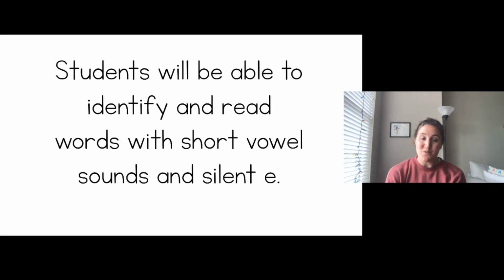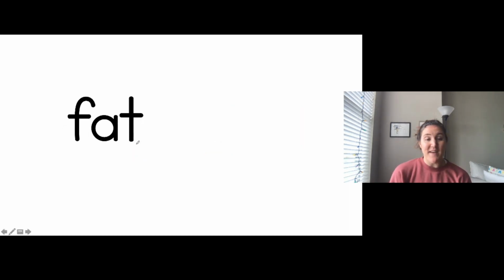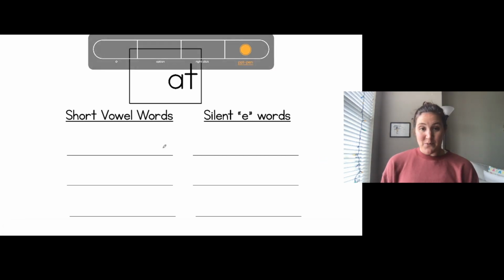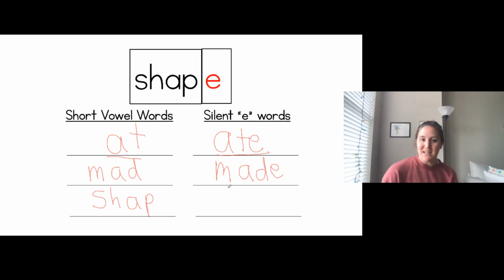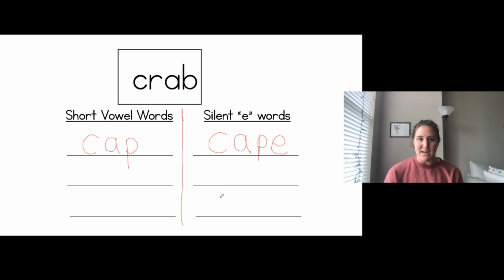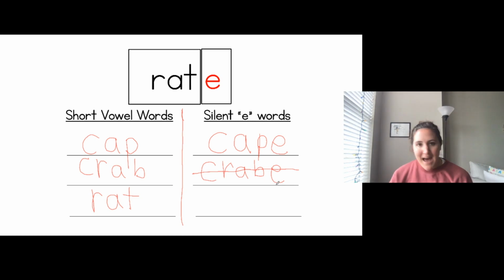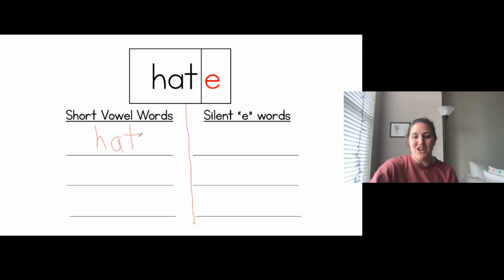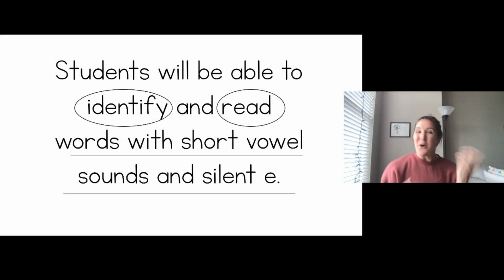Words with Short Vowels (CVC) and Silent E (CVCe) : Phonics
Ms. Moses will show students how to read words that end in a consonant by saying the short vowel sound and then how to read words that end in silent e by reading saying the long vowel sound.